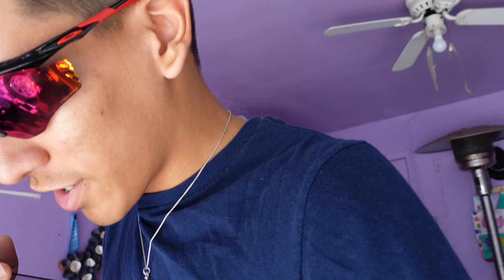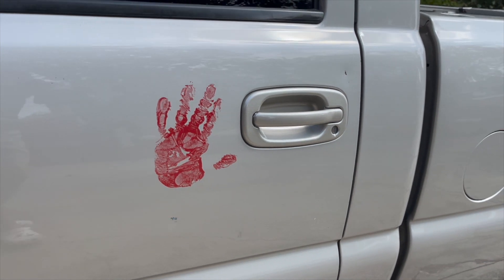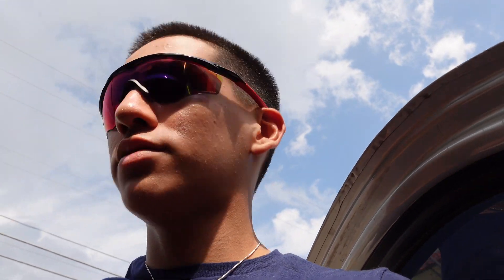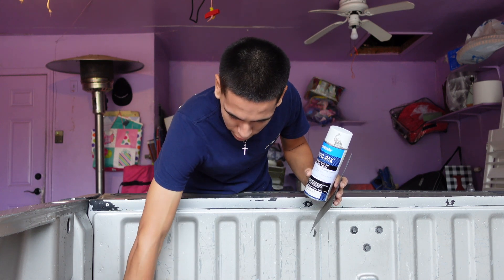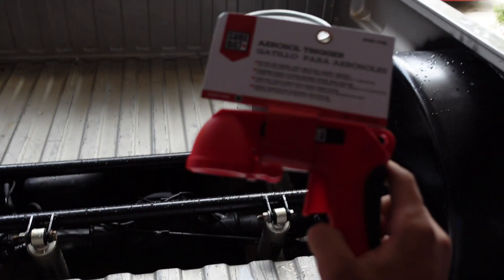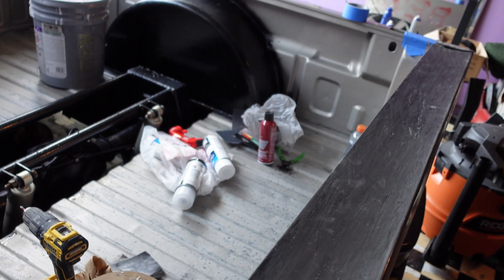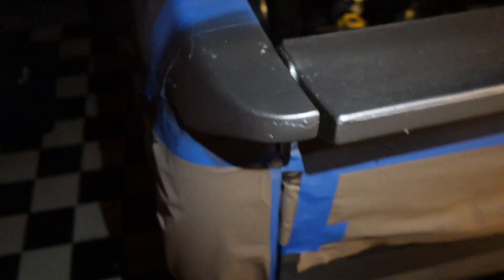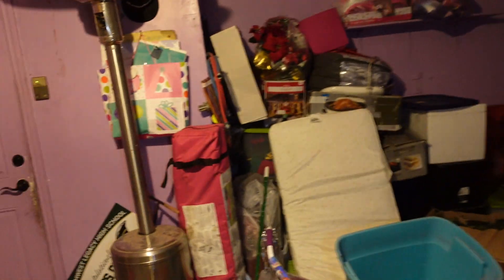REPAINTING MY SS WING! MY FIRST OTM CRUNCH!